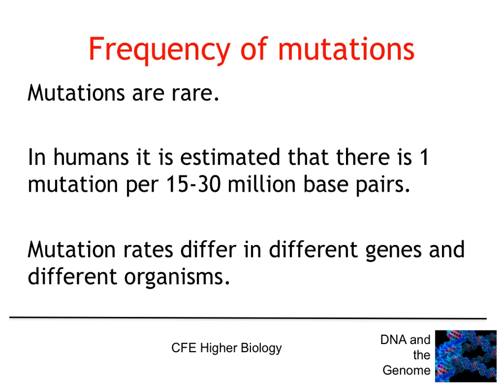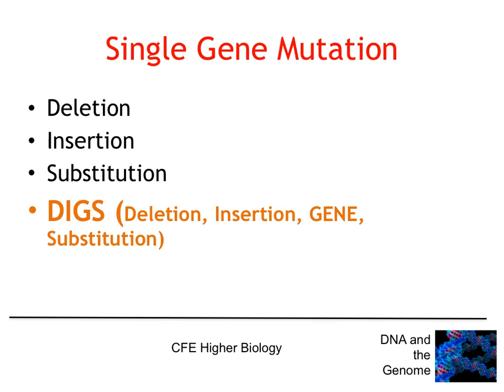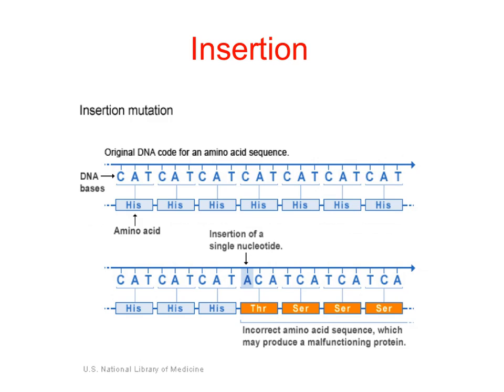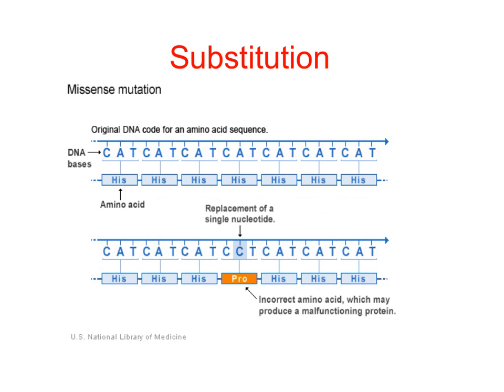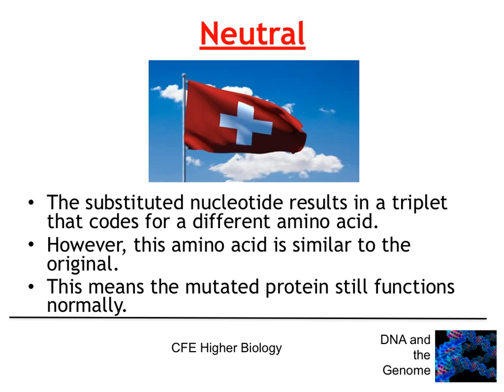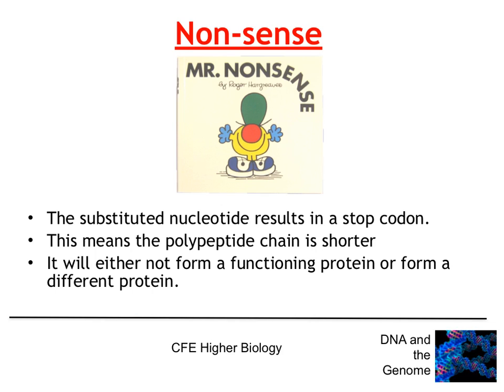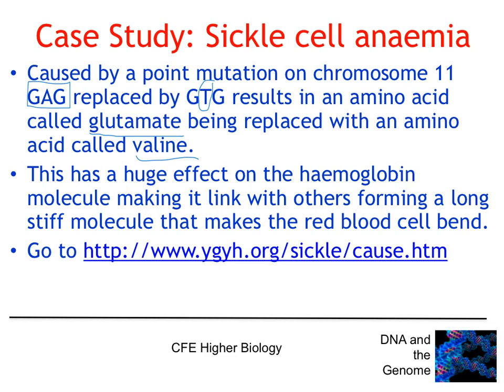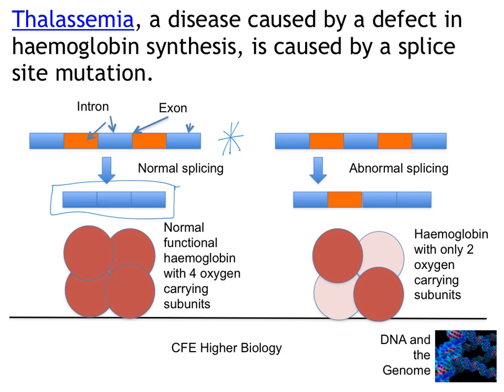Higher Biology Key area 1 6 gene mutations